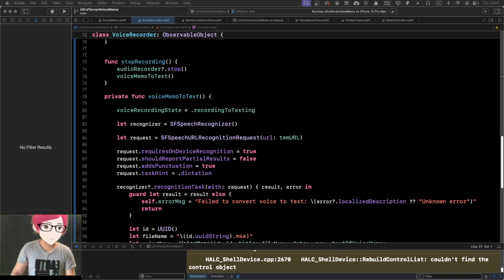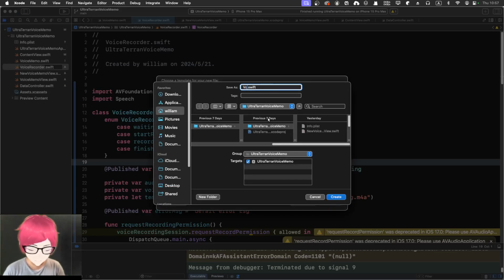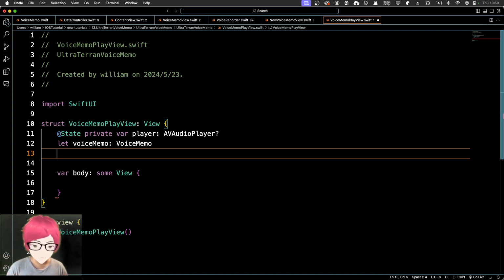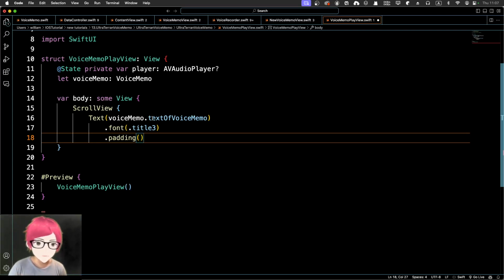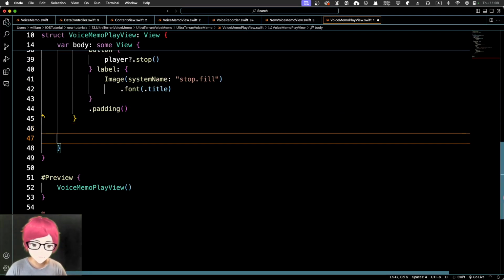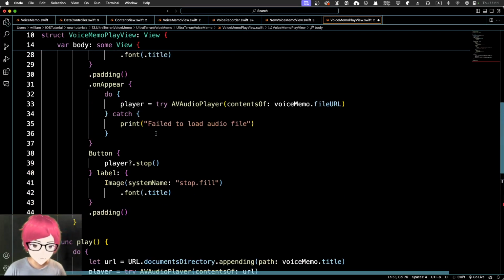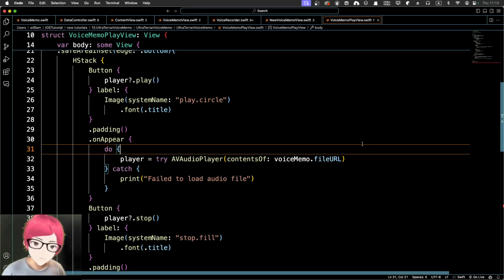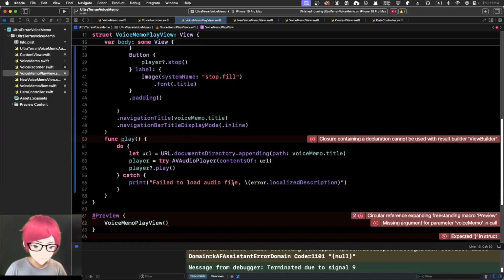How to make a voiceMemo transcribe ios app using swiftUI PART 6